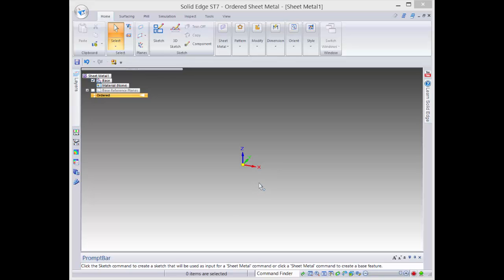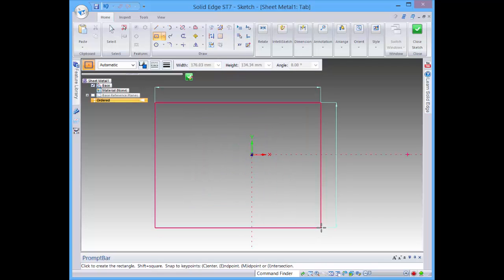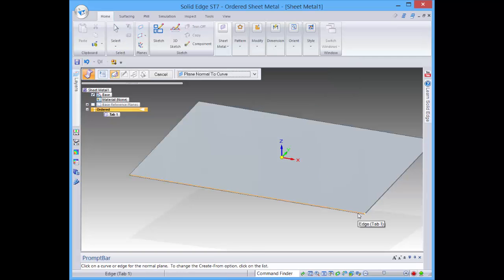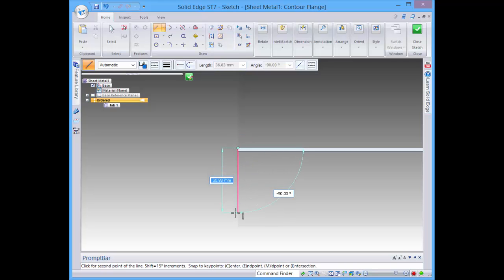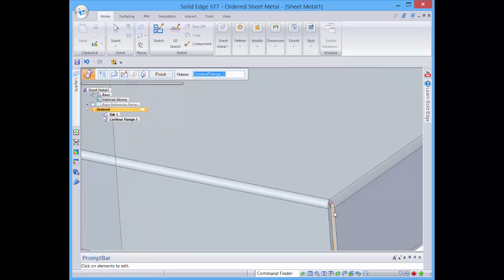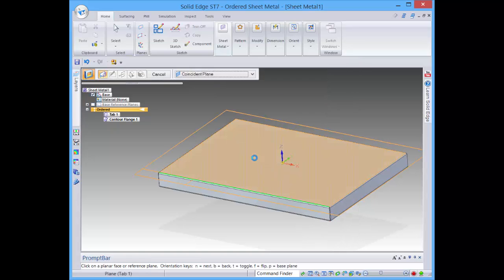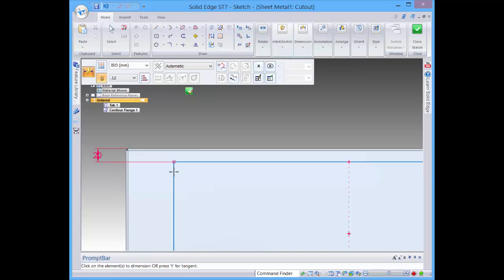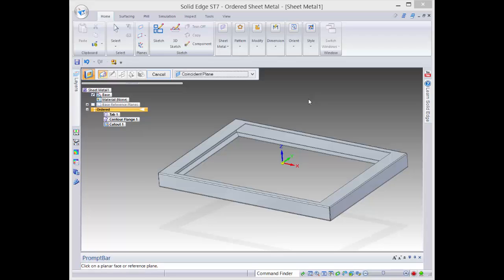Solid Edge Contour Flange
Here's an example of how to use the contour flange in Solid Edge Sheet Metal